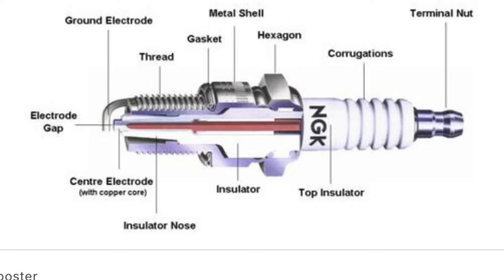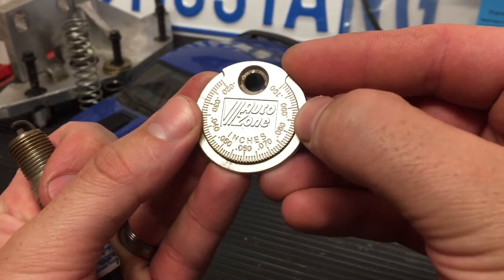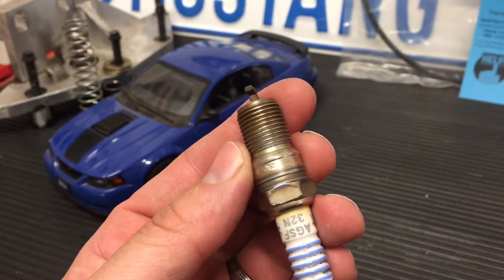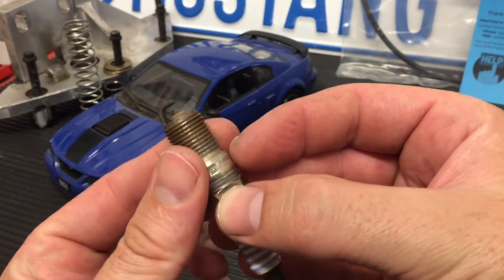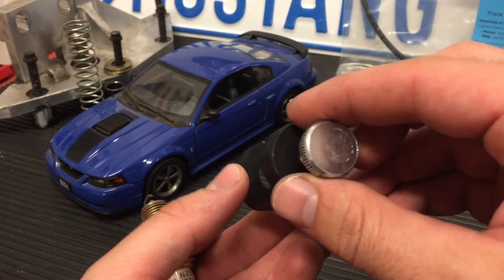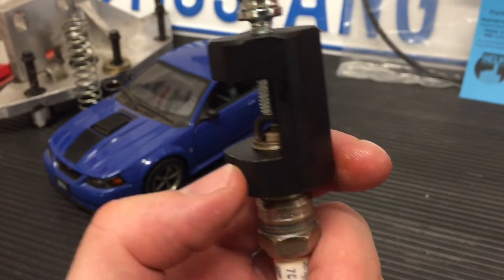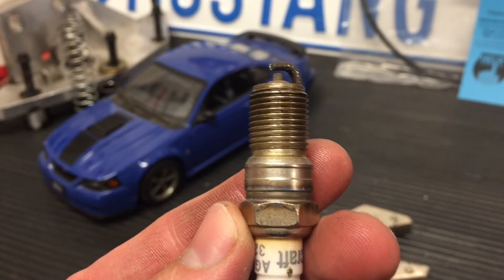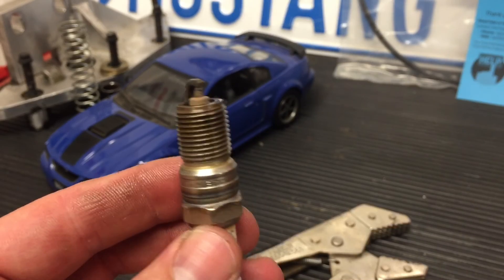Gapping Spark Plugs. How tight, and why: How to gap a spark plug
Here is where you can buy the spark plugs:

Gap tool

Spark plug socket set

Spark plug replacement 96-04 Cobra/Mach 1